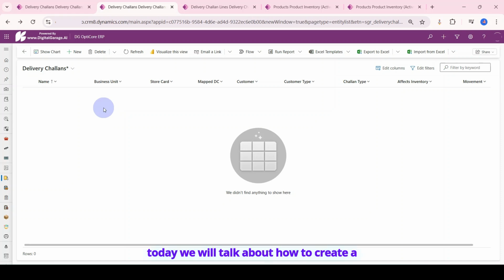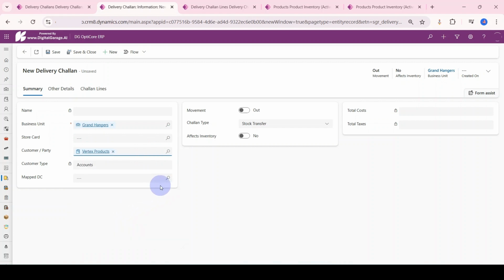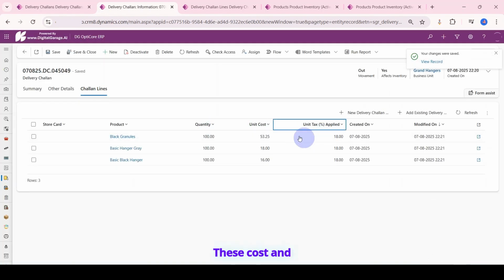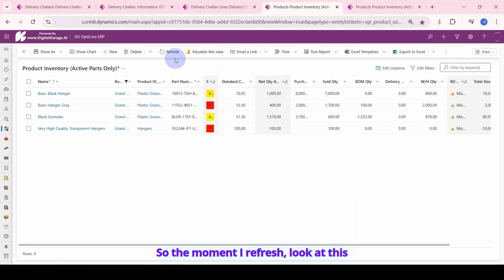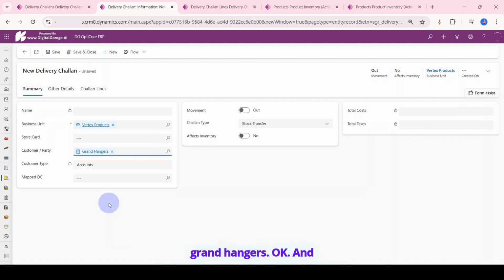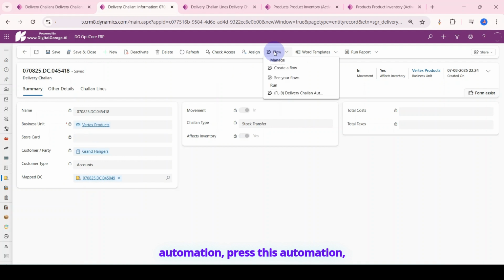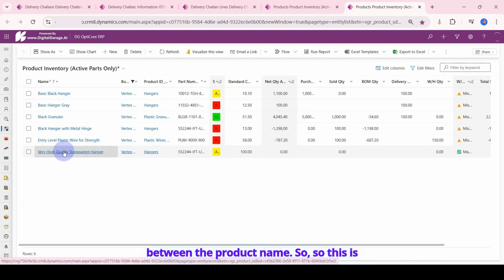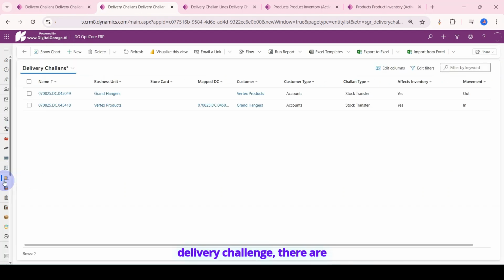Tutorial – 6.1 / Delivery Challan (& Create Counter Transactions via Automation) / DG OptiCore ERP